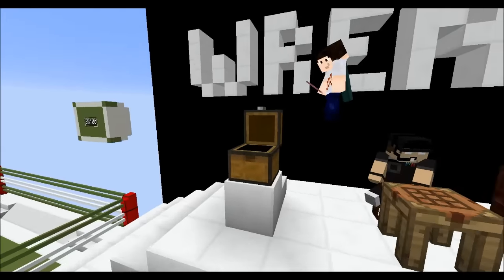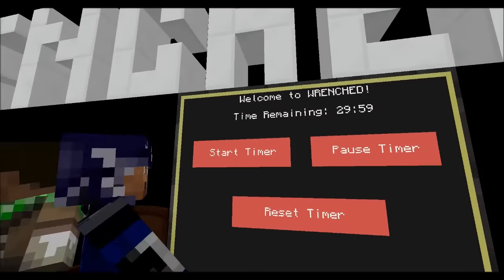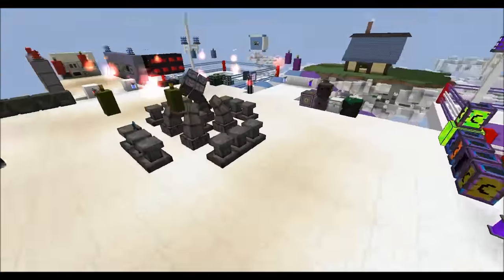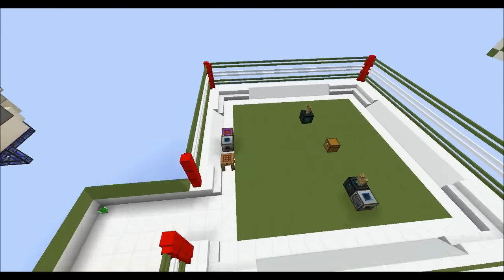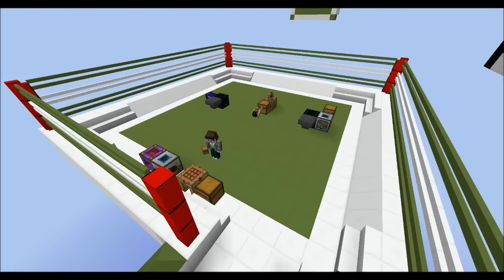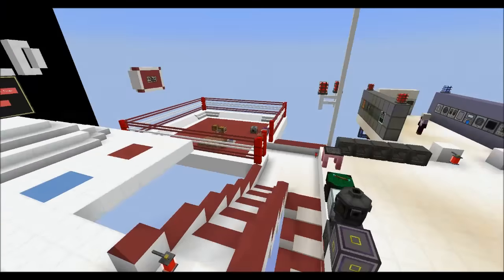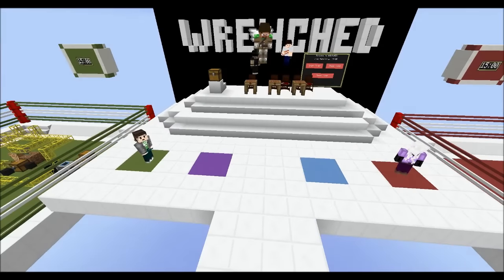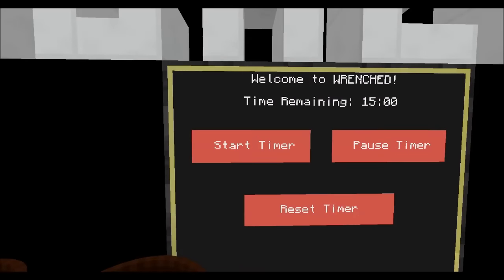Wrenched Ep2 Round3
An unconventional end to an unconventional round!